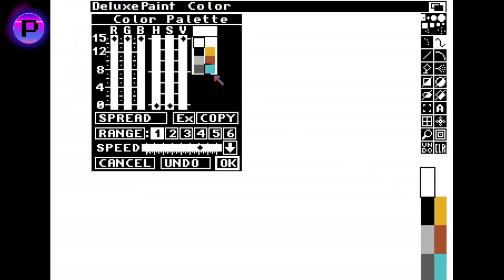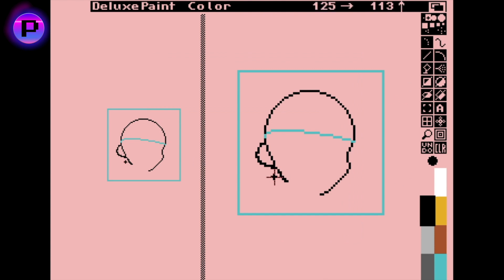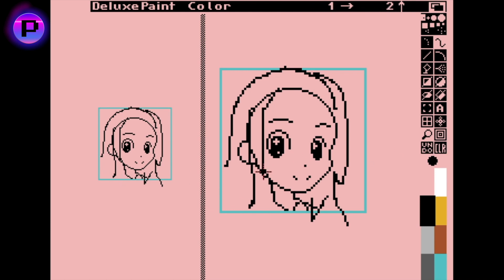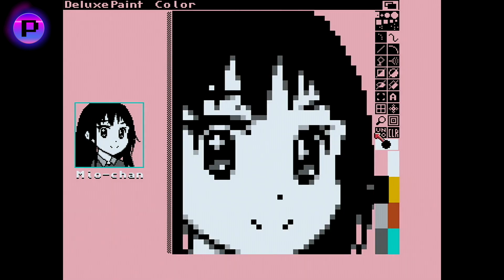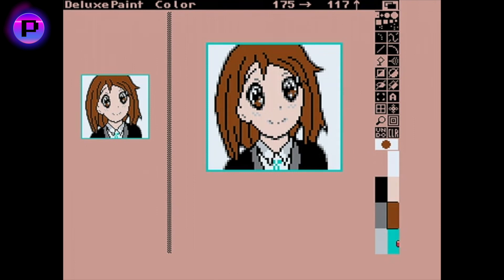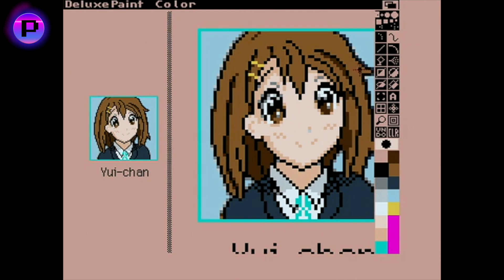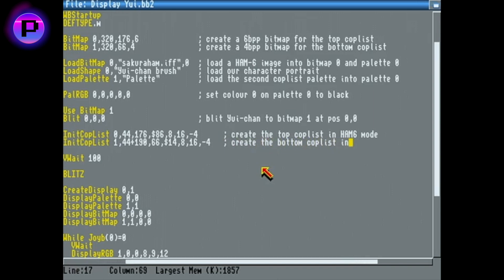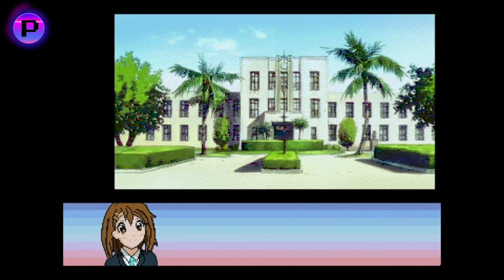Pixel art character portraits | How to Draw Pixel Art Part 3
Part 3 in my series on creating pixel art for retro systems, on retro systems!

In this episode I look at how you can create pixel art character portraits using my Amiga 600 and Deluxe Paint III. We will be creating two pixel art character portraits based on two characters from Kyoto Animation's awesome anime K-ON!

Apologies for the slightly bad sound quality on this recording, my hectic schedule lately has meant recording in less than ideal surroundings, including sitting in a summer house whilst a 70mph gale was thrashing about outside!

At the end of the video I demonstrate some of the Amiga's unique colour modes including its special HAM mode for displaying up to 4096 colours on screen at once. Spectacular for a personal computer launched in 1985.